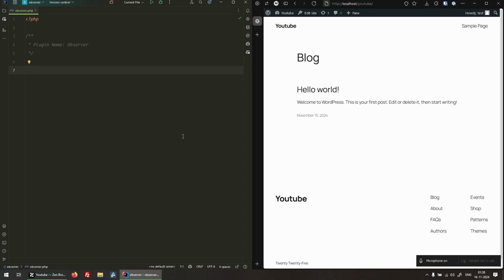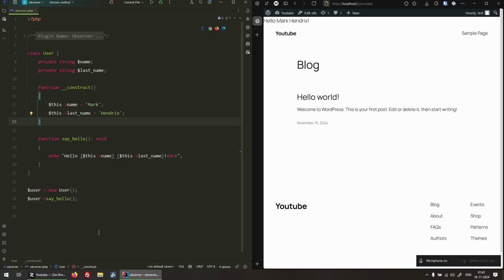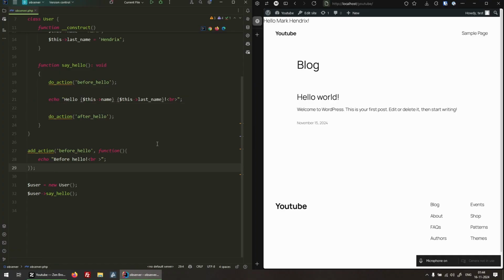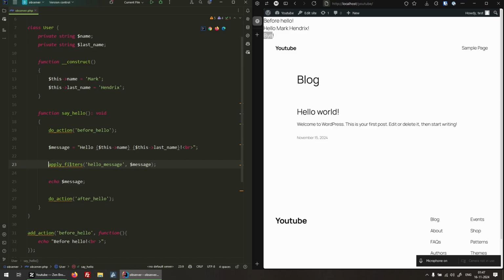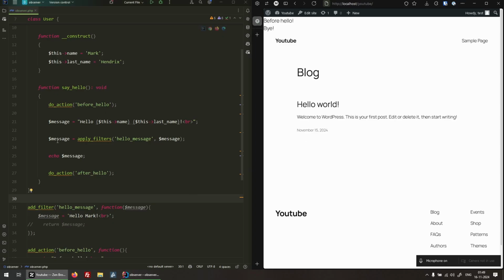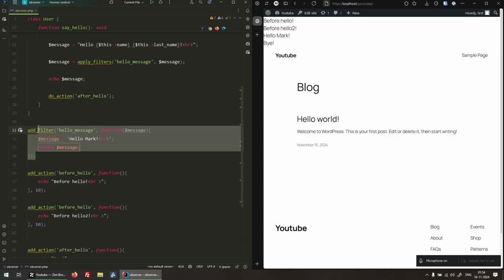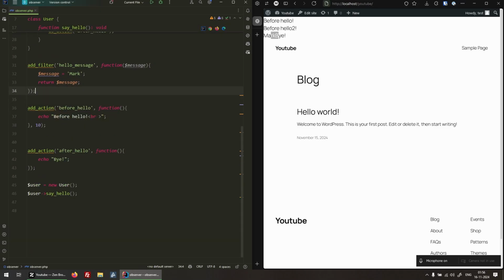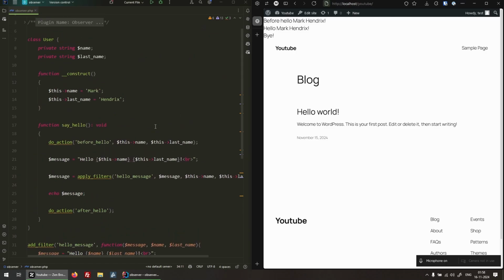Wordpress Development: Hooks, Action and Filters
00:00 Intro
00:22 The Problem
01:46 Actions
03:50 Filters
06:48 Priorities
08:47 Multiple Parameters
11:02 Outro